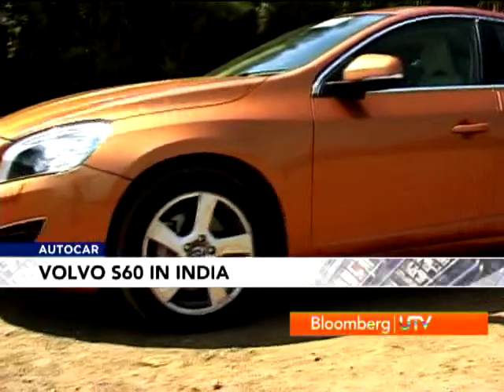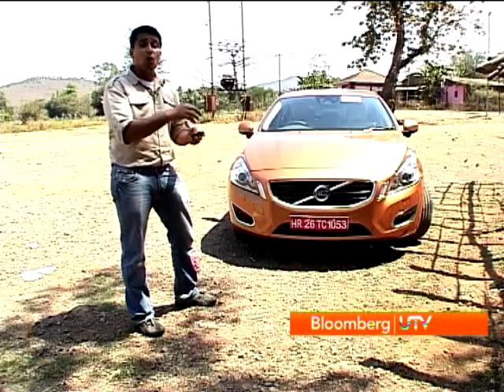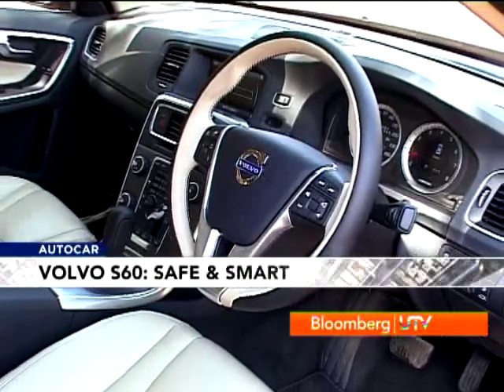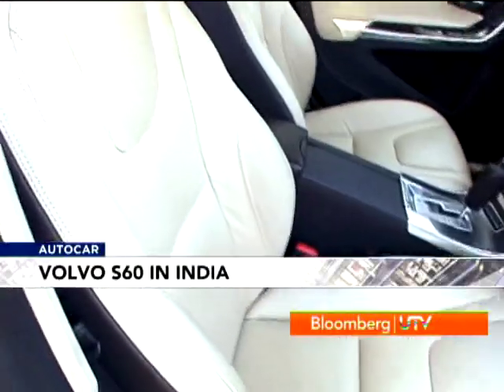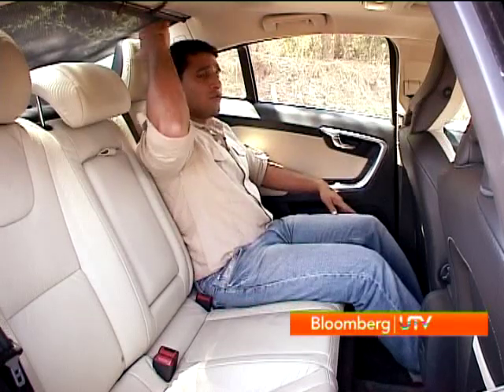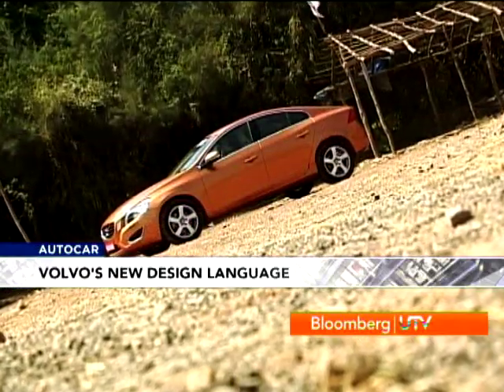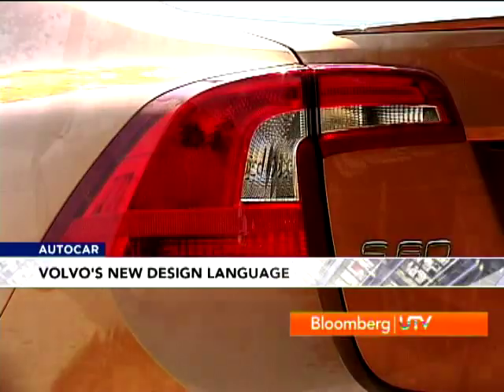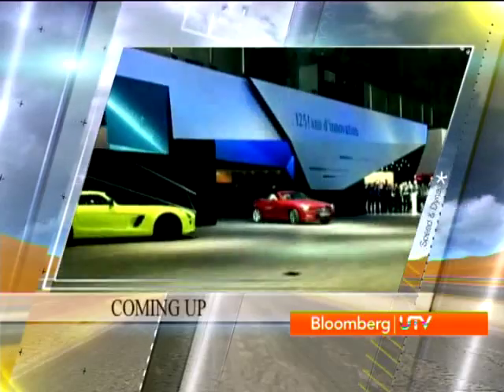The Autocar India Show - Volvo S60 In India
In this episode of The Autocar India Show we take a close look at the volvo S60 which is the entrant for Vovlo in the Indian car market.